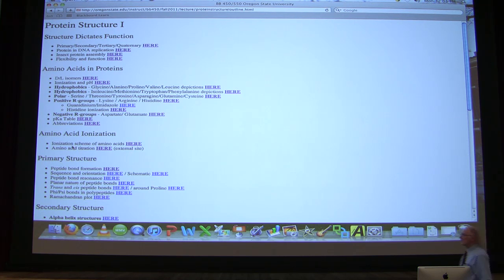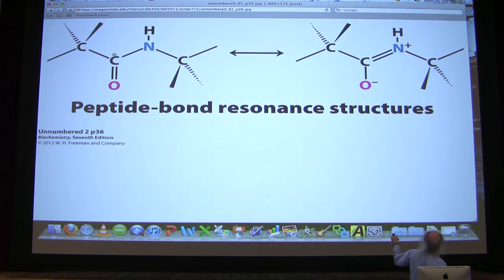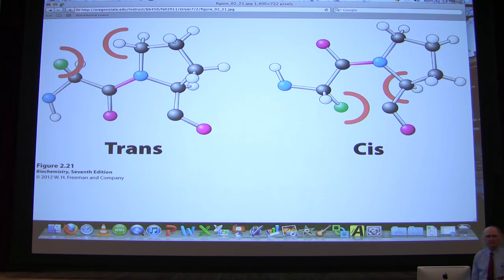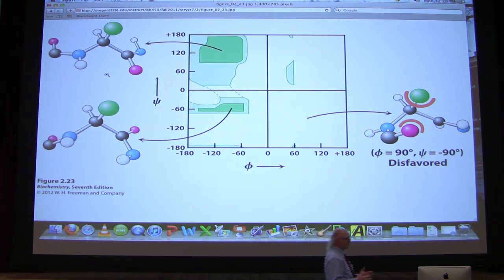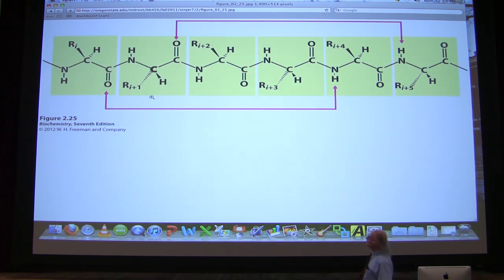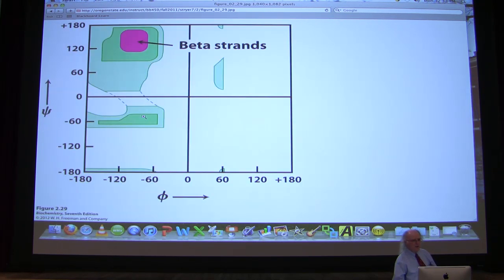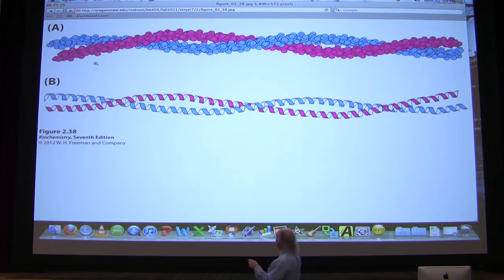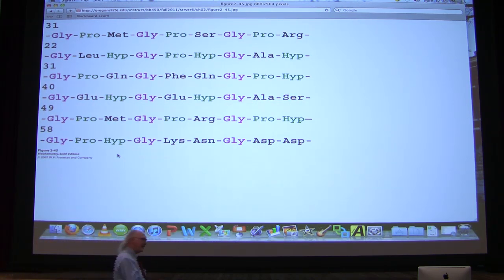#04 Biochemistry Protein Primary/Secondary Structure Lecture for Kevin Ahern's BB 450/550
2. Kevin's lectures with The Great Courses
3.  Kevin's Lecturio videos for medical students
7.  Kevin's Free Biochemistry books
8.  Kevin's Pre-med Audio course on Listenable

Protein Structure II
1.The sequence of amino acids in a protein is ultimately responsible for all of the properties a protein has. The sequence of amino acids of a protein is referred to as its primary structure.
2. Peptide bonds form resonance structures such that behave like a double bond. Double bonds cannot rotate (unlike single bonds) and thus they define a plane. Alpha carbons on either side of a peptide bond are generally arranged in a trans configuration (about 10,000 trans to one cis), except when proline is involved. Peptide bonds involving proline favor the trans by about a 100 to 1 ratio.
3. The bonds around the alpha carbon can both rotate, however, because they are single bonds. One can thus describe a polypeptide as a series of planes separated by an alpha carbon, with the planes each being rotated a certain number of degrees relative to the alpha carbon. If we think of the alpha carbon as being in between two planes, then the plane on the left can rotate (theoretically) 360 degrees and the plane on the right can also rotate 360 degrees. These angles of rotation are referred to as phi and psi angles. Phi is the rotational angle around the single bond between the alpha amino group and the alpha carbon. Psi is the rotational angle around the single bond between the alpha carbon and the alpha carboxyl group.
4. Ramachandran, recognized that not all rotations of phi and psi would be theoretically feasible. He plotted theoretical rotations of psi versus phi and calculated which angles would provide stable structures. The regions of stability turn out to be regions of known stability from protein structures that have been determined.
5. The secondary structure of a polypeptide refers to regular/repeating structure(s) arising from interactions between amino acids that are relatively close together in primary sequence.
6. One protein secondary structure that is stable in both real proteins and theoretical ones (Ramachandran plots) is the alpha helix. Alpha helices are one type of secondary structure and form coils.
7. Hydrogen bonds are primary forces stabilizing secondary structures. In alpha helices, carbonyl oxygen from a peptide bond forms a hydrogen bond with an amine nitrogen of another peptide bond four amino acids distant.
8. Certain amino acids with simple side chains, such as alanine, are very favorable for formation of alpha helices, whereas bulky (tryptophan) or cyclic (proline) amino acids tend to disrupt alpha helices. .
9. Another type of common secondary structure commonly found in protein is the beta strand (note that the term beta sheet refers to layering together of beta strands together), which consists of amino acid backbones in a V shape (like the pleats of a drape). A beta strand can be thought of as a helix in two dimensions.
10. Beta sheets arise from arrangement of beta strands. These arise from interactions (hydrogen bonds) between beta strands (parallel or antiparallel), such that the carbonyl oxygen of one side interacts with the amine hydrogen with the other.
11. Essential features of proteins that are essential for their overall structure are turns. Turns interrupt secondary structure (alpha helices and beta strands) and often involve proline and glycine residues.
12. Another type of fibrous protein is collagen. It contains three intertwined helices comprised of abundant repeating units of glycine, proline, and hydroxylproline
13. Hydroxylation of proline is a post-translational modification (occurs after the protein is made) and the hydroxyls are placed there in a reaction that uses vitamin C.
14. The hydroxyls of hydroxyproline can react with other, forming covalent cross-links that make the collagen fibers more sturdy.